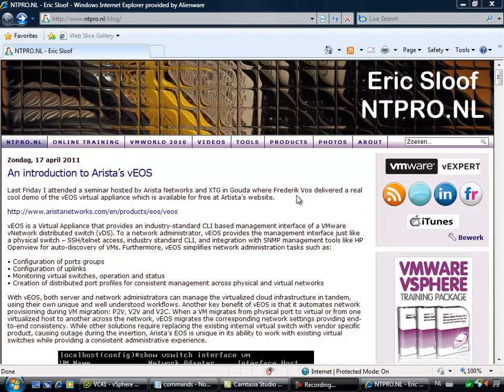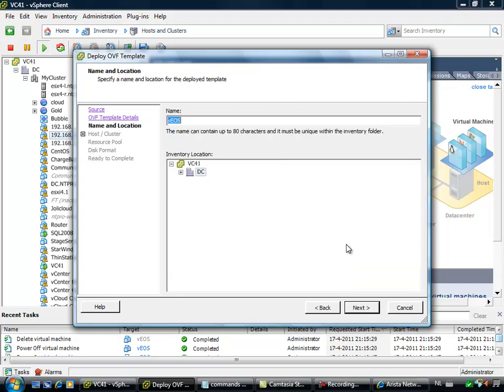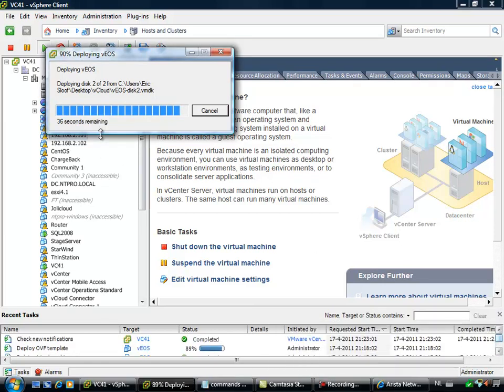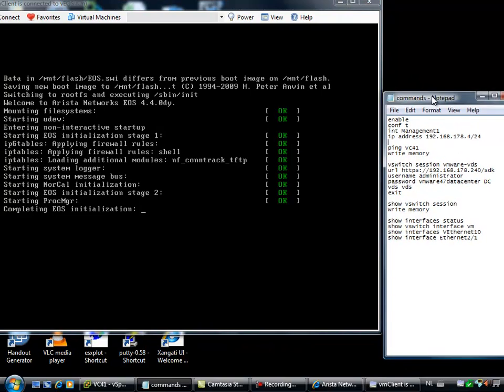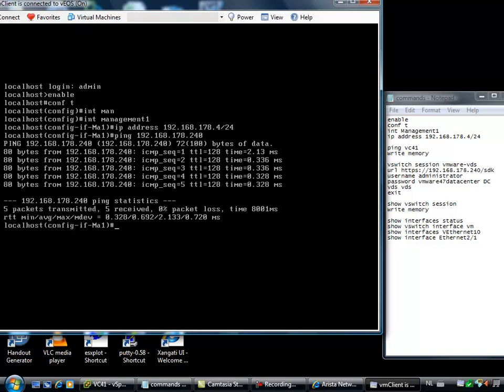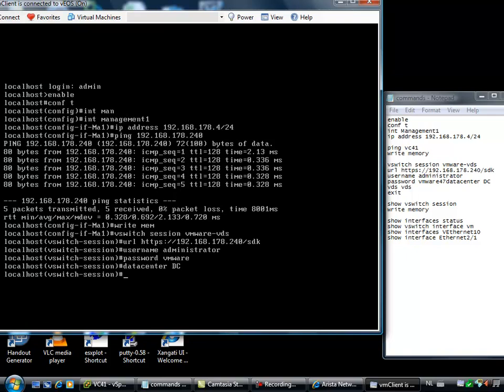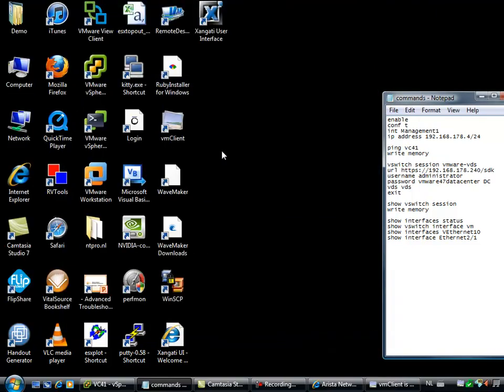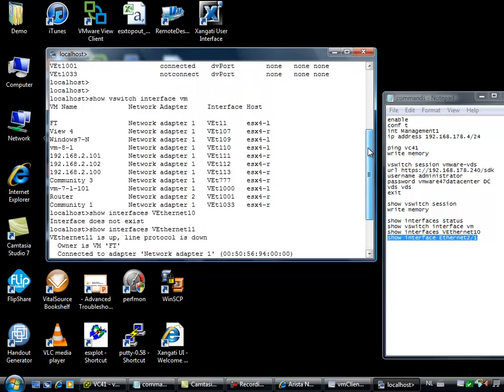How to deploy the Arista vEOS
Arista vEOS is a virtual-machine-based or switch-integrated implementation of Arista EOS that integrates with VMware vSphere to provide the network operator visibility and configuration access to the virtual switches within the virtual server environment.In this video I'll show you how to deploy the vEOS virtual appliance.